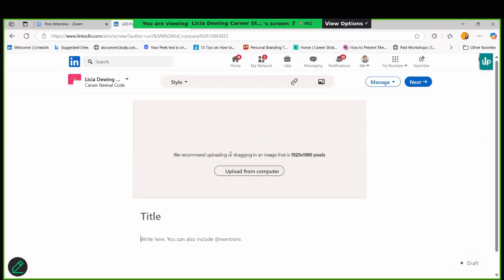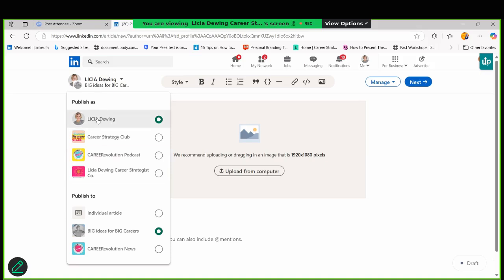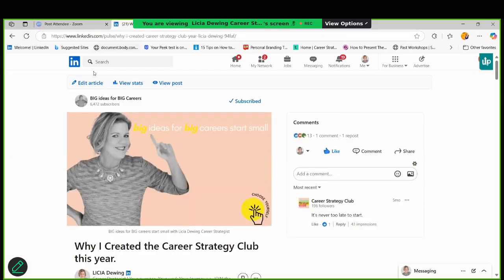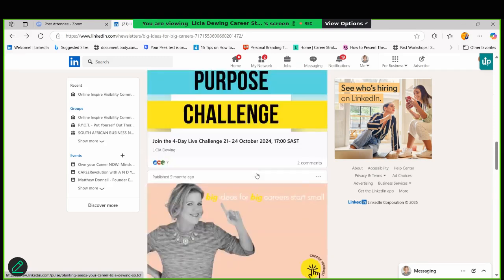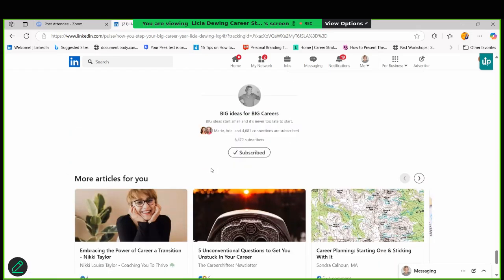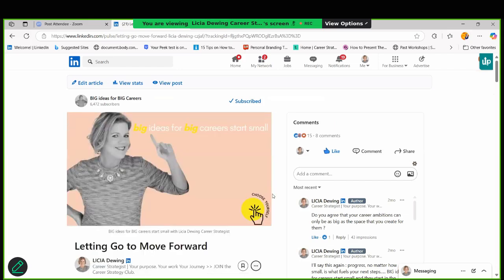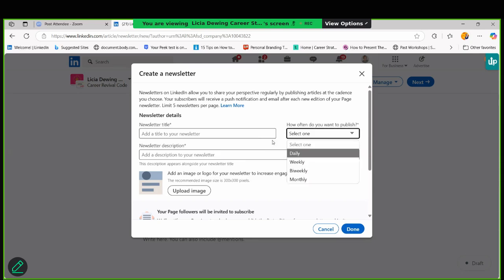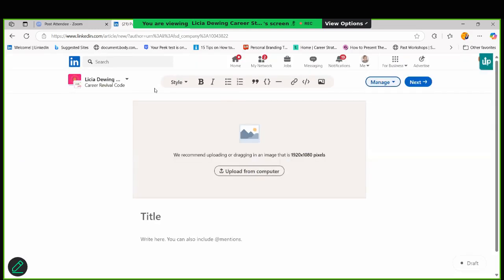LinkedIn Newsletter Creation and Strategy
Amplifying Your Professional Voice and Impact
LinkedIn newsletters have become a powerful tool for professionals and organisations to share insights, build thought leadership, and foster meaningful connections.

This learning module will guide you through the essentials of creating a compelling LinkedIn newsletter, from crafting engaging content to leveraging strategic distribution across social media and email channels.
By understanding the impact of visibility and harnessing the platform’s features, you’ll discover how to boost your professional presence, reach wider audiences, and enhance your career opportunities.

Whether you're new to newsletters or looking to refine your strategy, this module will equip you with practical techniques to maximise the effectiveness and reach of your LinkedIn communications.